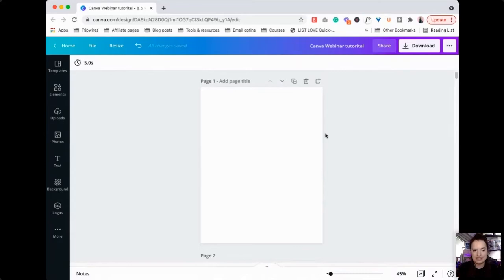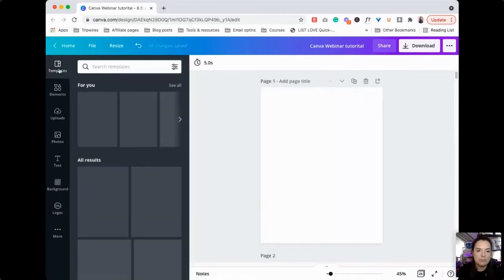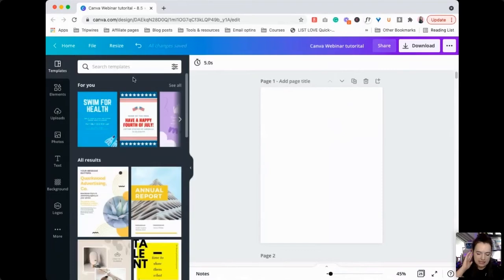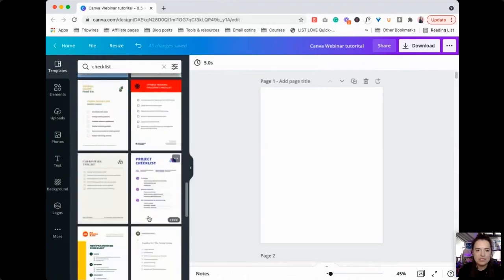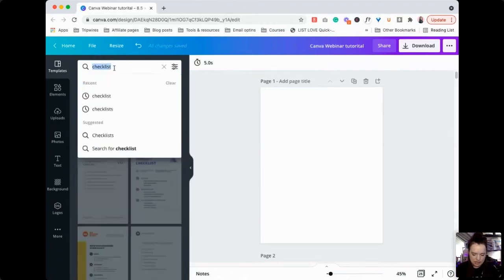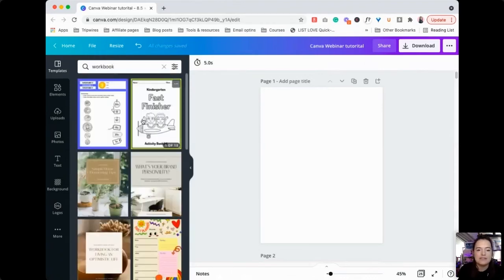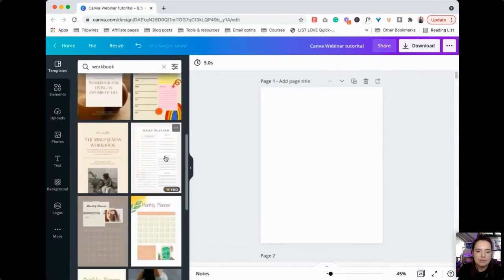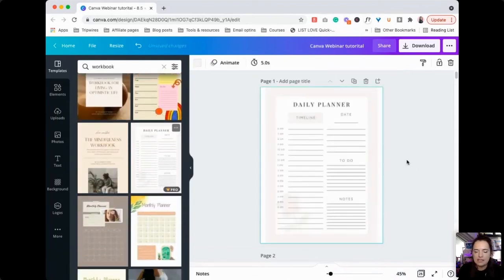Canva Tips and Tricks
Canva tips and tricks to help you design eye-popping graphics in less time.

You can learn to create eye-catching graphics effortlessly from the On Point Templates Club!